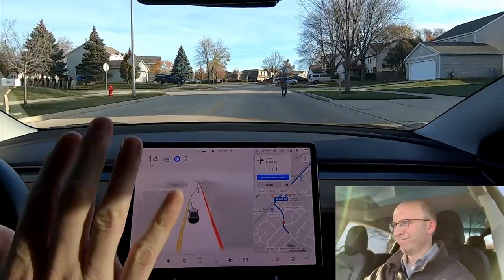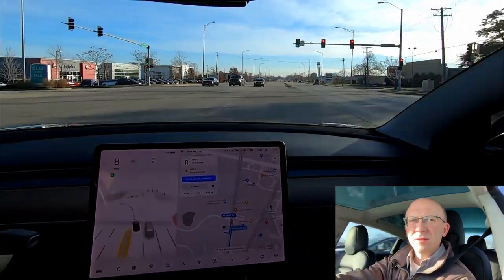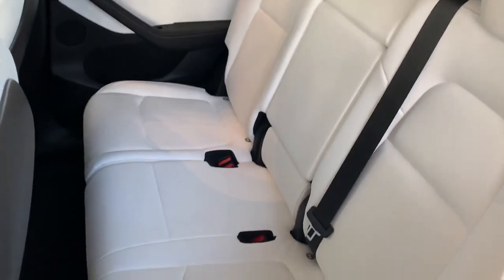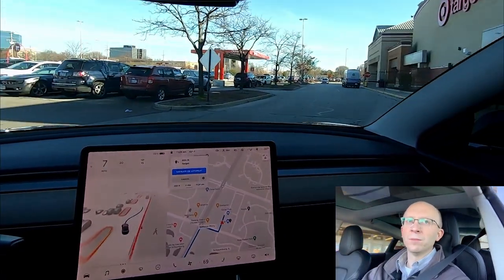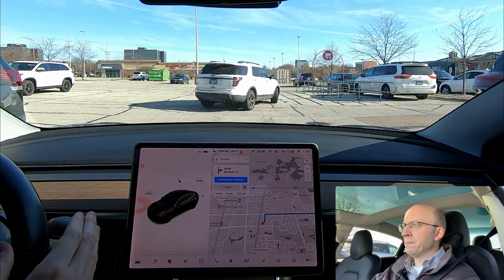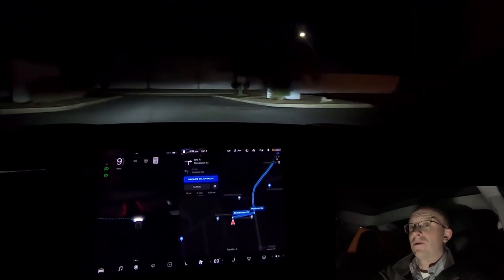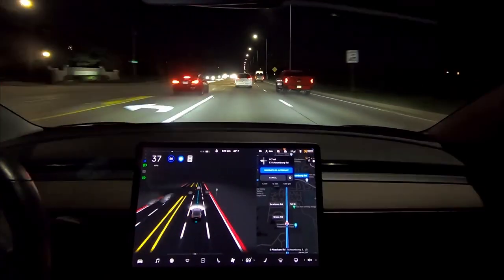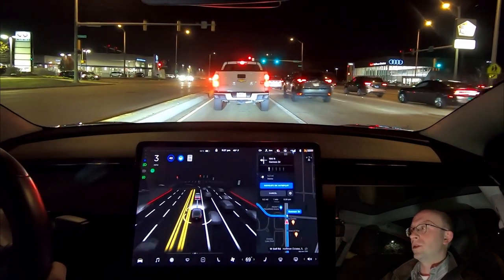I tested and compared Tesla FSD Beta 10.5 - The honest results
This one covers a lot of ground. Overall, I'm pleased with FSD Beta 10.5. I think it provides some noticeable improvements!

To save you some time, here are all of the major highlights that you can skip ahead to:

1) Noisy door check strap / check guard
0:39
2) Going around a pedestrian in the road very nicely
2:24
3) Awkward lane change
3:28
4) Braking in the middle of a very busy intersection when the traffic light changes from yellow to red
4:07
5) U-Turn maneuver still not possible
5:00
6) Tesla (EV) Feature: Forward-to-Reverse, Reverse-to-Forward, very seamless
6:02
7) Show room tour of Model 3 and Model Y
6:36
8) Door check strap / check guard repaired!
9:51
9) New Lexani tires update (installed on 11/20/2021)
11:21
10) Perfect (first!) execution of a right turn from Golf onto Higgins
12:01
11) Automatic parking
20:47
12) Near crash into a shopping cart corral
23:00
13) Tight spaces test
25:34
14) Awkward intersection again, going other way (Higgins to Golf)
35:02
15) FSD Beta 10.5 not displaying emergency vehicles on screen
35:35

Here is the gear that I'm using to make my videos:

Also, I'm using an iPhone XS Max w/ the phone mount above.